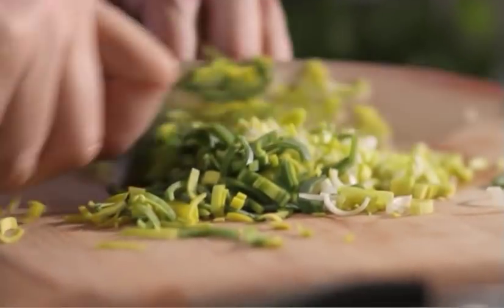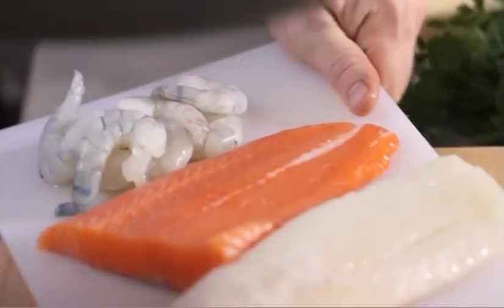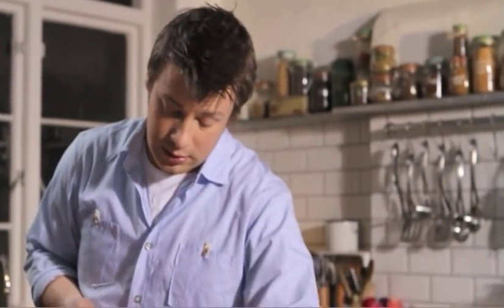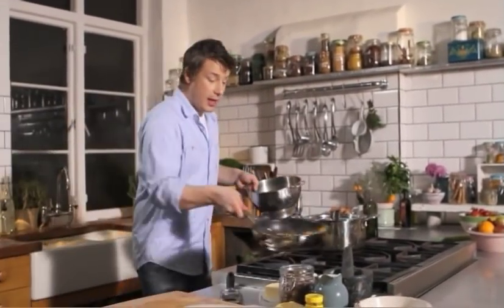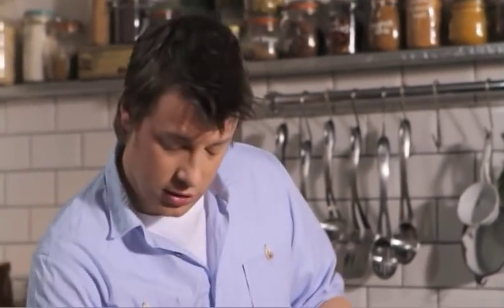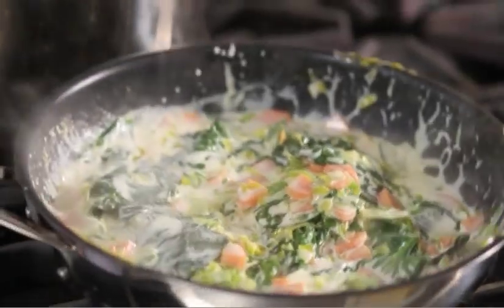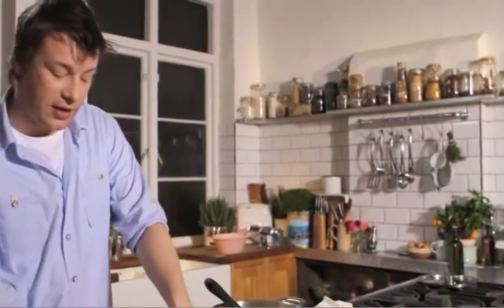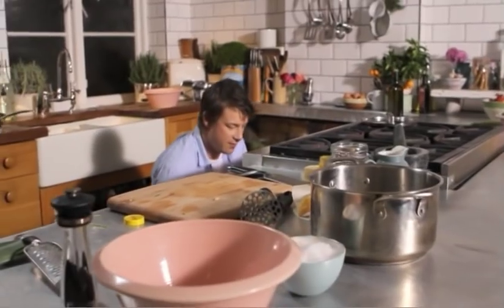Jamie Oliver - Fish Pie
Check out Jamie Oliver's recipe for fish pie!

This is using pieces from the Jamie Oliver Kitchen Kit range - the key item the latest addition to the gadget line-up includes a stainless steel potato masher, with a handy silicone bowl scraper to ensure every last piece of mash is removed from the pan!